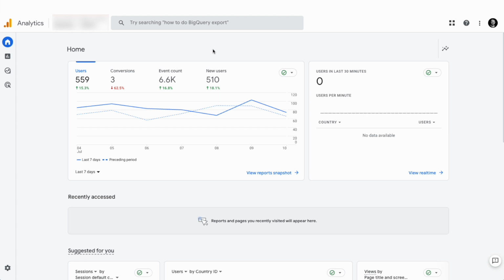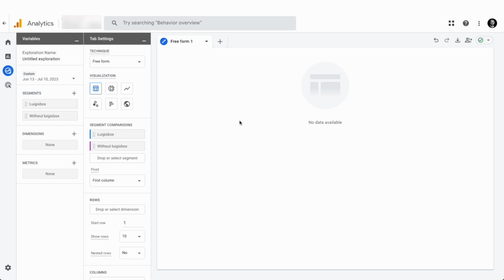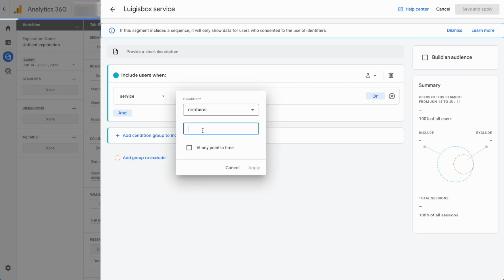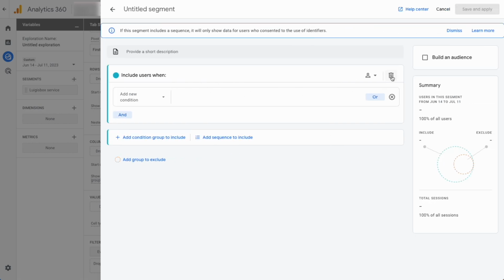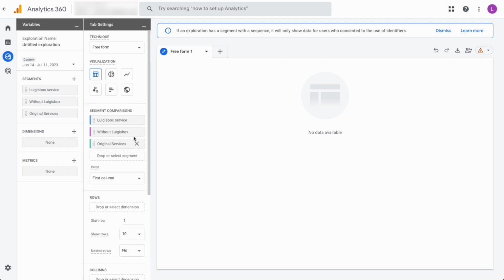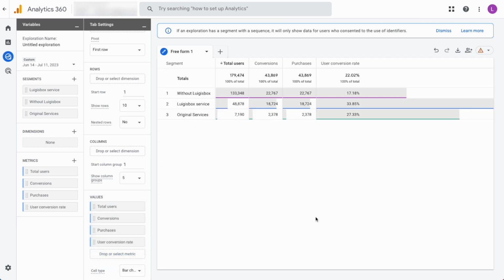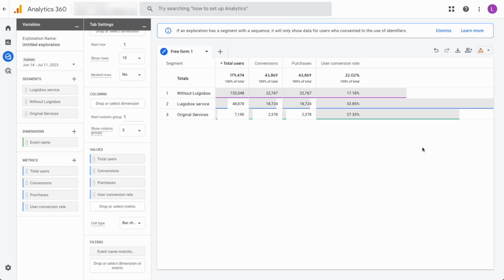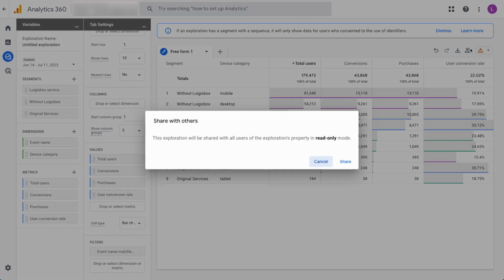Luigi's Box | Reporting Luigi's Box Features in Google Analytics 4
See how to build a Luigi's Box features reports in Google Analytics 4.